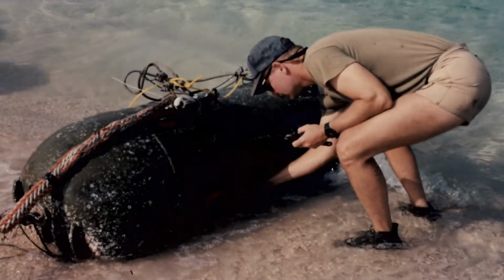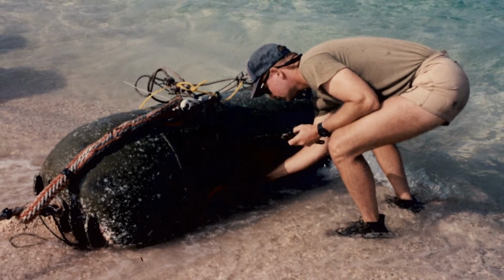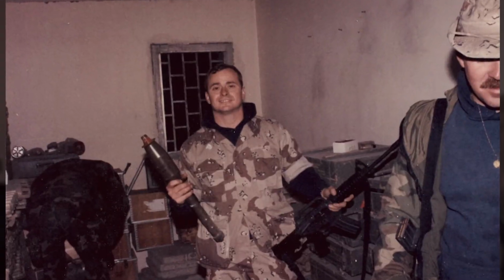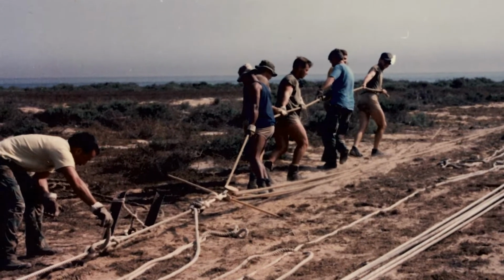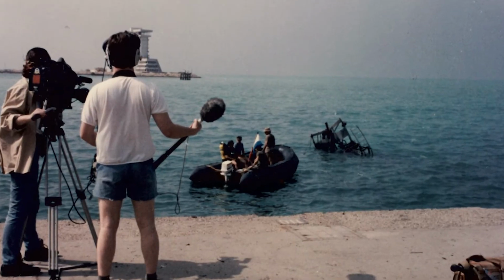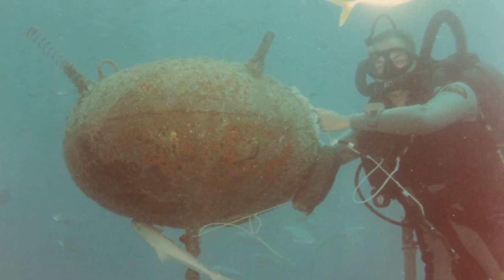Faces of EOD: Navy EOD in the Gulf War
"One of the things we were challenged within the Gulf War is they knew what to do but they didn't have the expertise to do it."

Watch Lt. Cmdr. Sal Dentu, retired EOD technician, reflects on his service during the Gulf War.